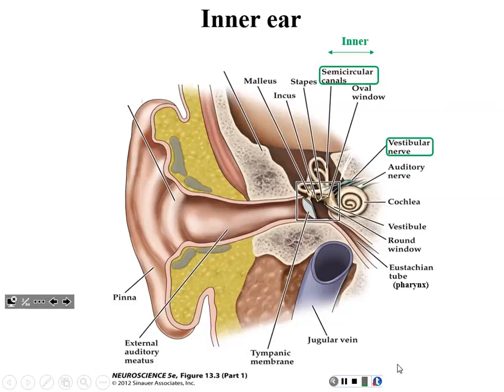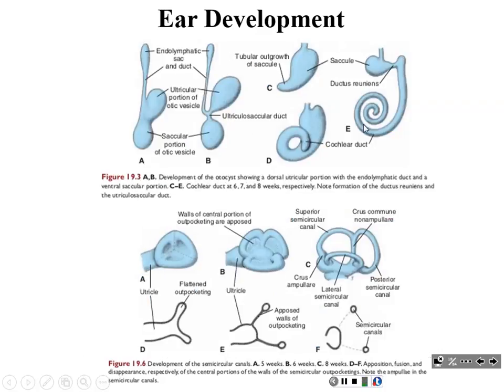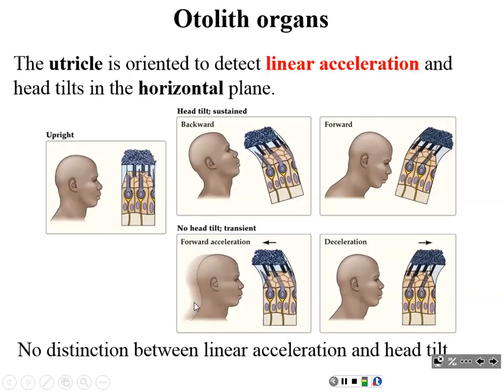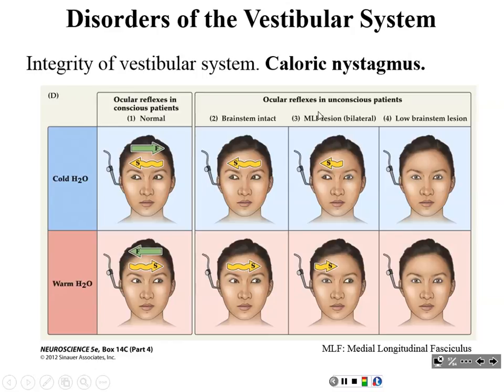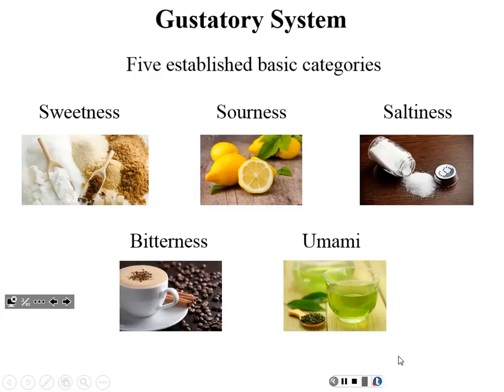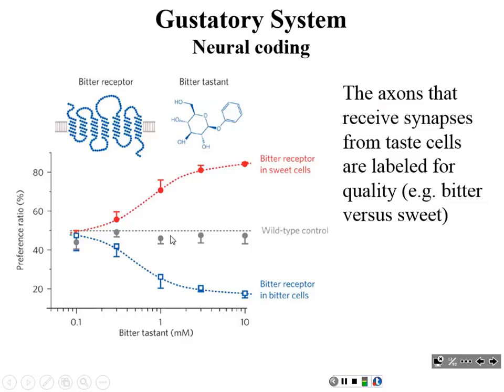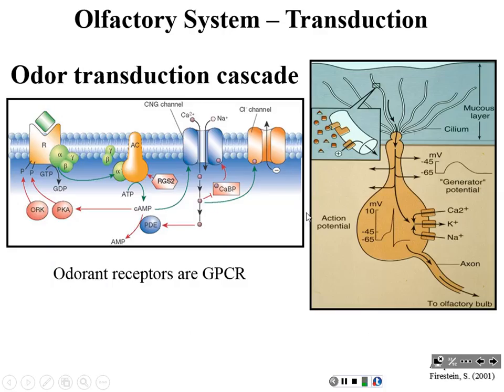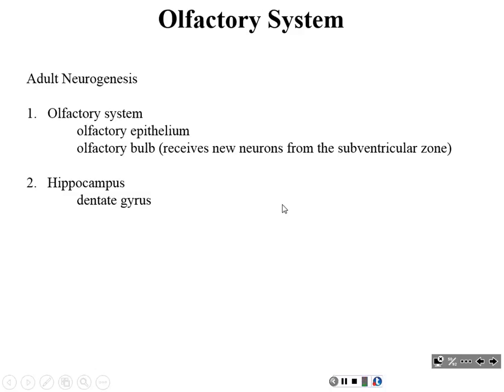Mon, Aug 29, 10 01 AM